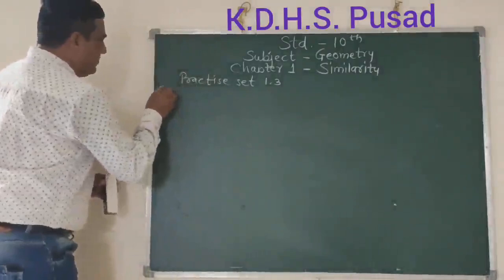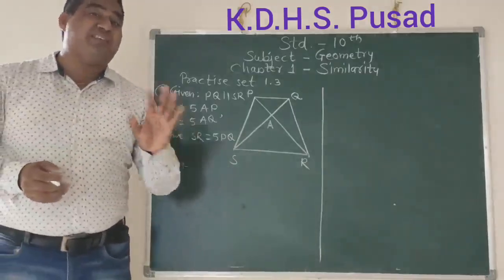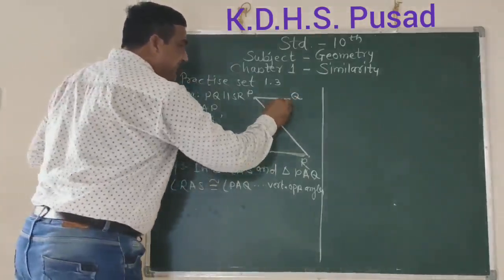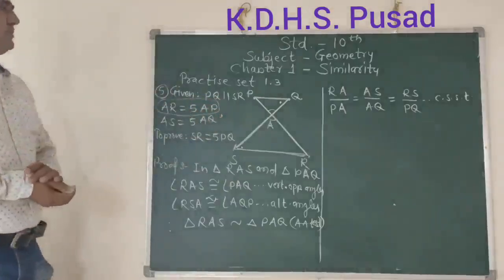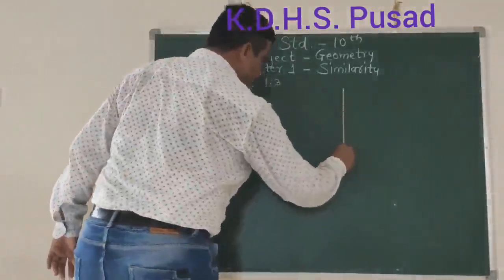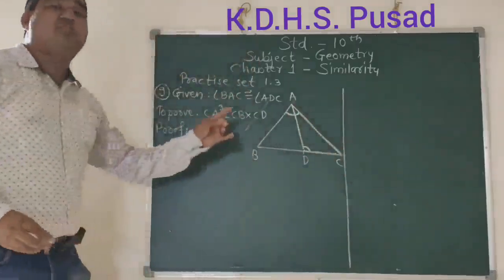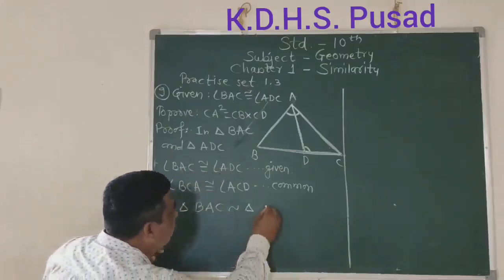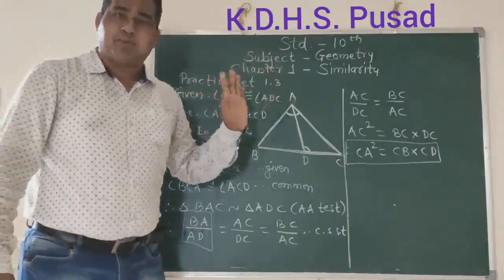Video 6 10th Geometry